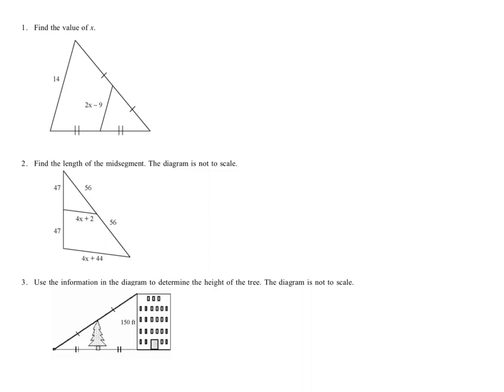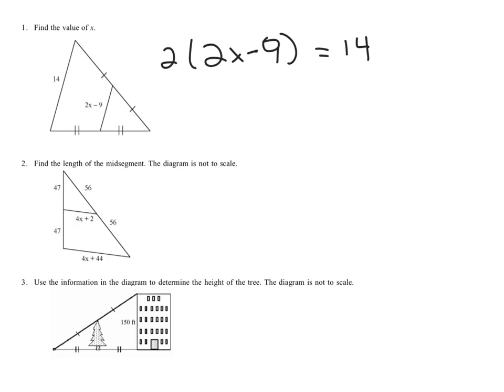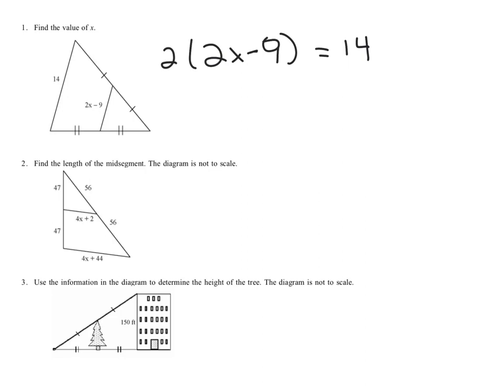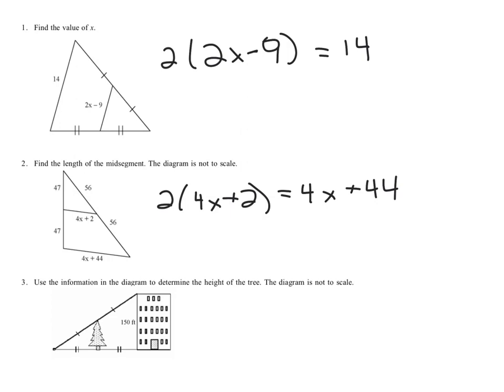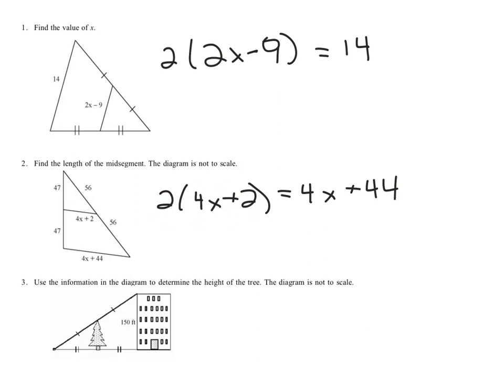Geo Units 5 & 6 Test Practice #1-3